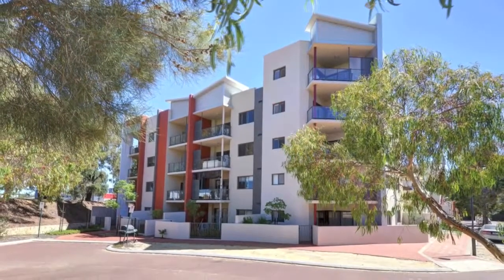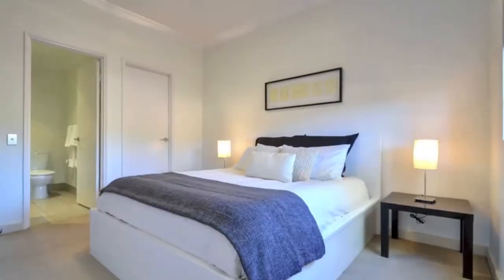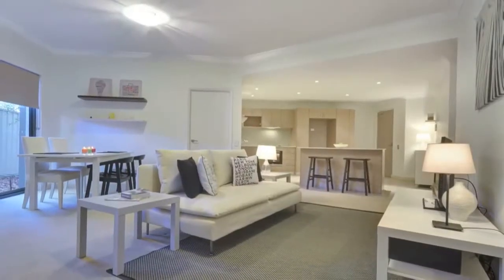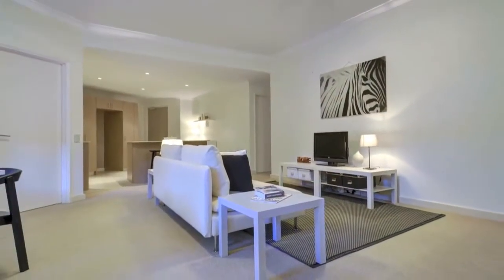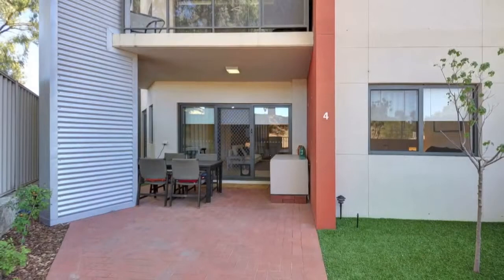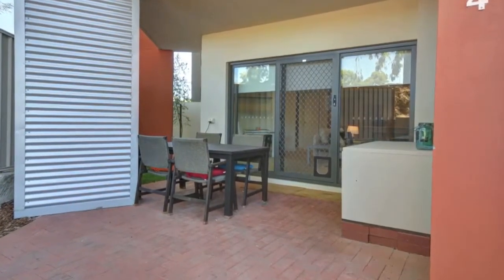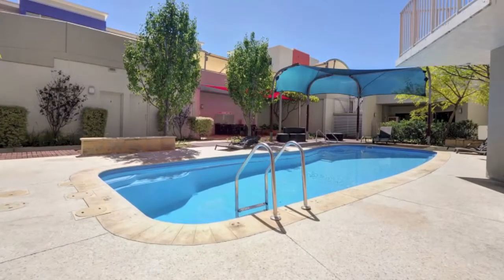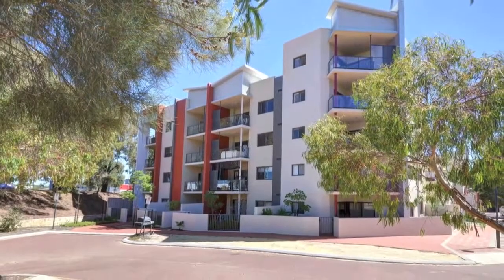4/2 Molloy Promenade, Joondalup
For more details regarding this property, please contact John Trec on 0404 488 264

For World Class Services in Property Management and Property Sales in Perth's Northern Suburbs, contact your local RE/MAX Extreme Office: